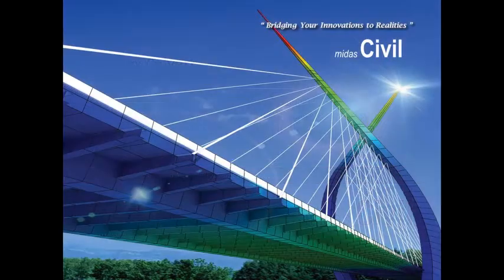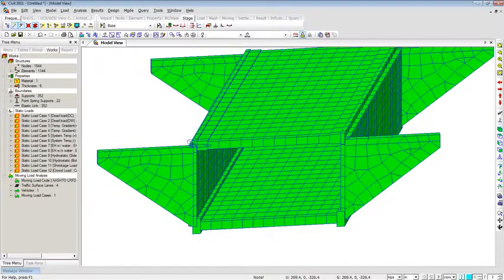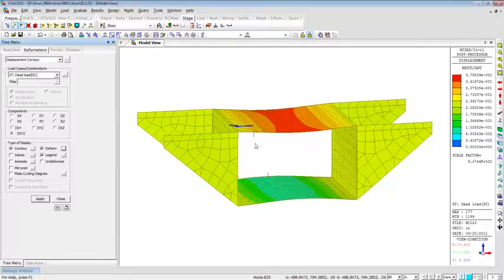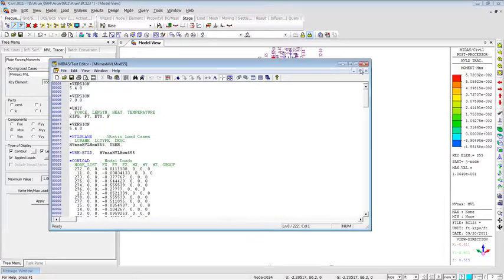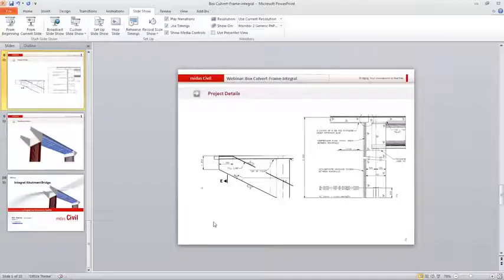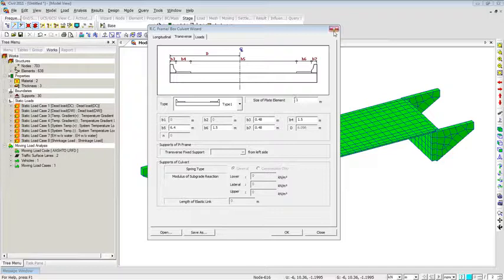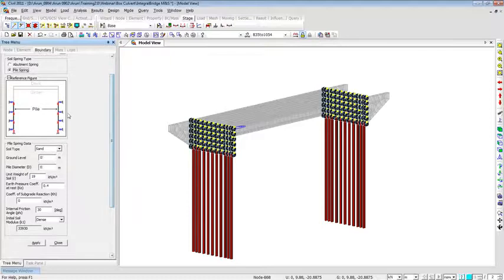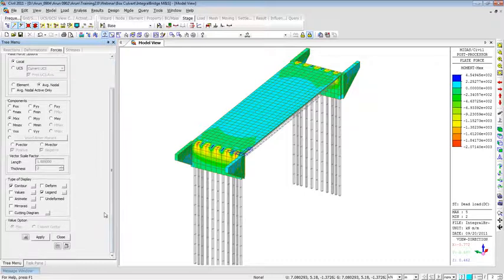Phần mềm RM 2004 thiết kế cầu cong, cầu chéo theo TC 22TCN272-05